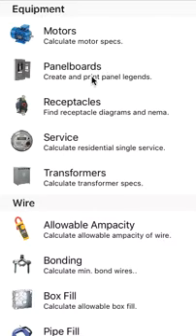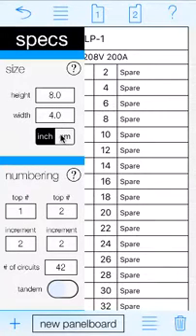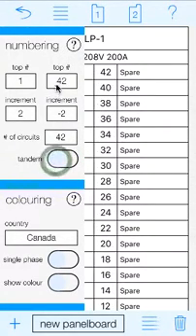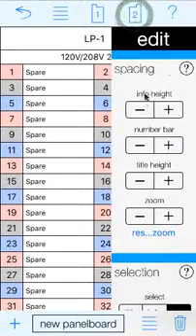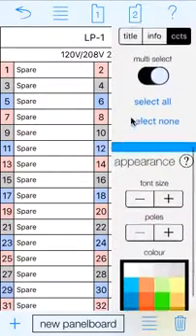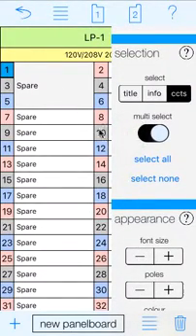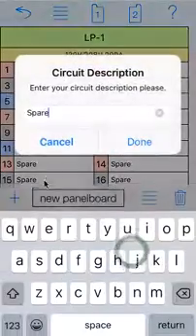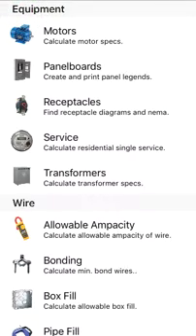Electrical Calc Panelboard Tutorial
This is a video tutorial for the bonding module from an app called Electrical Calc.  This tutorial relates to the iOS version of the app on the iPhone 5s.